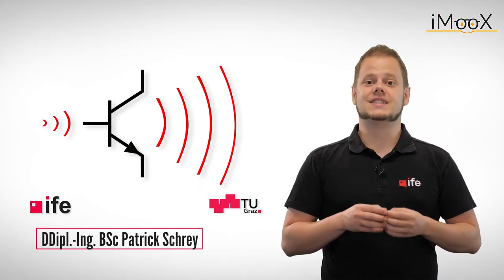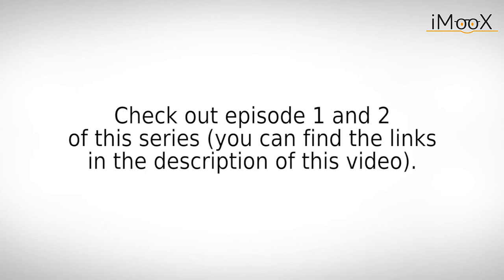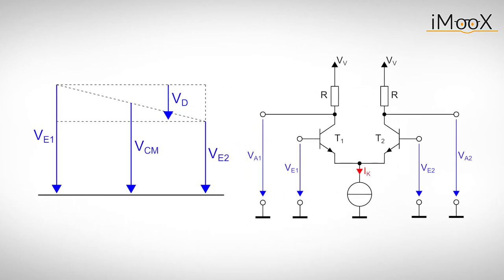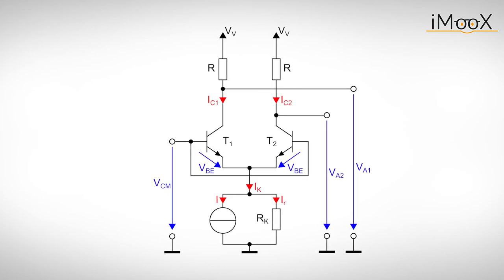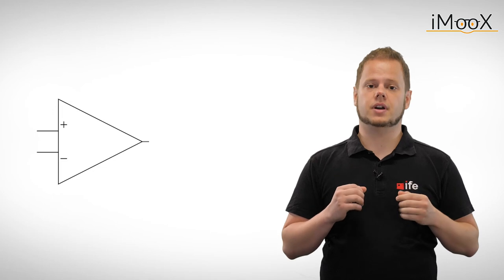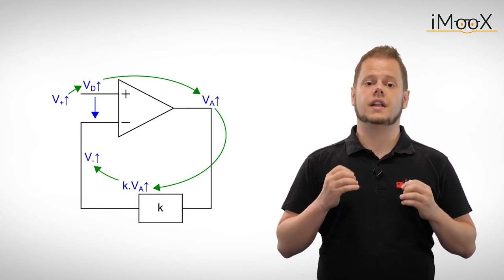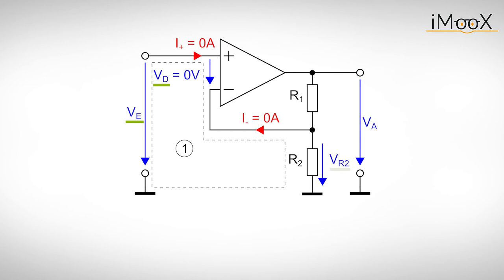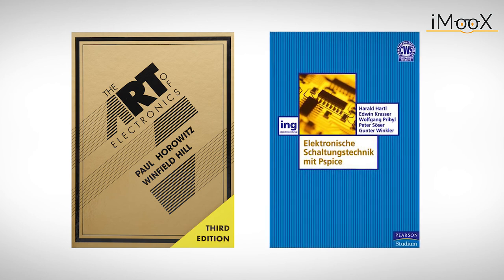Operational Amplifiers - Basic Rules, Ideal OpAmp, Structure, Closed Loop, Example Non-Inverting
Chapters:
00:00 – Intro
00:51 – Symbol and internal structure
02:07 – Differential amplifier
06:22 – Circuit analysis with OpAmps
07:21 – Rules for negative feedback OpAmps
09:12 – Example: Non-inverting amplifier
10:38 – Conclusion